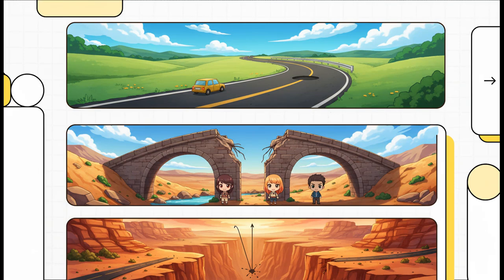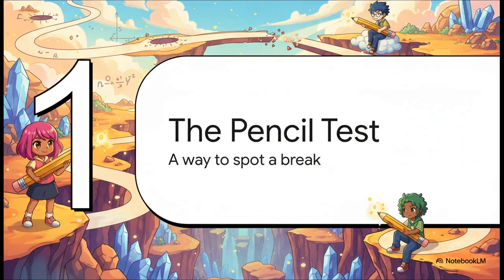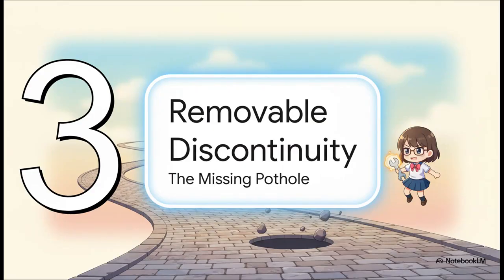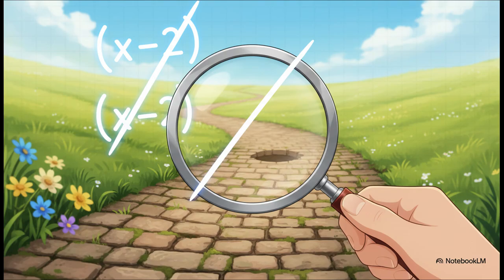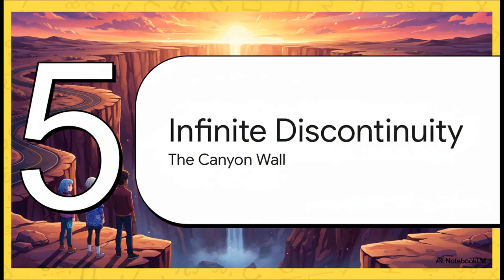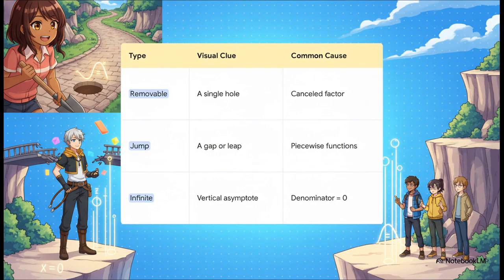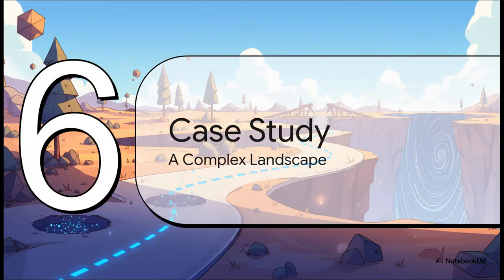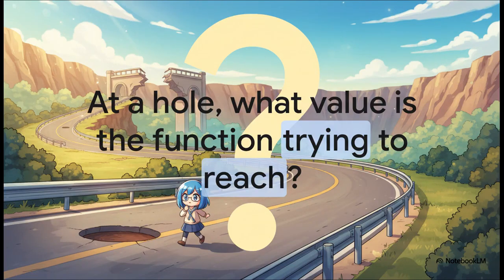Continuity & Discontinuity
0110